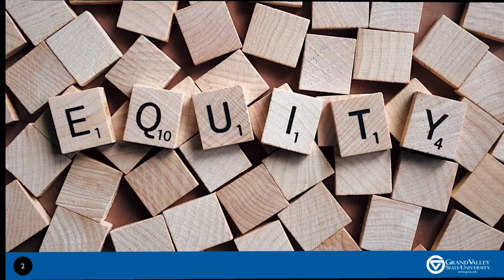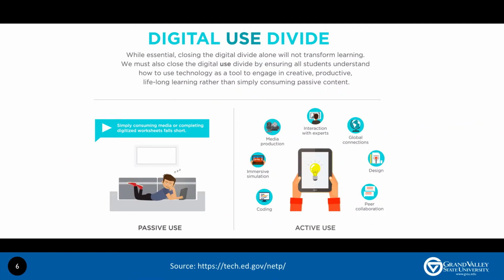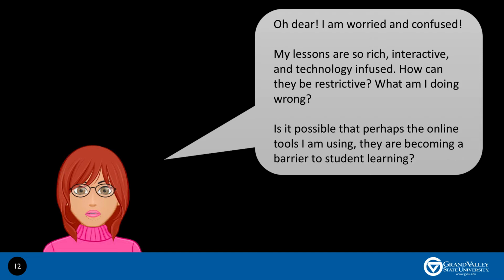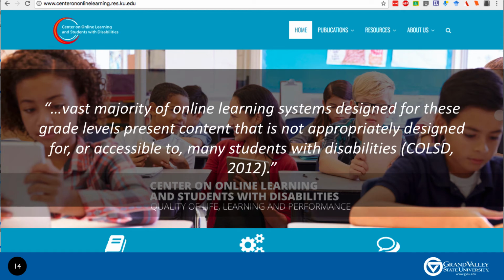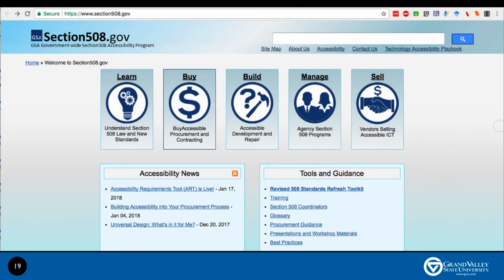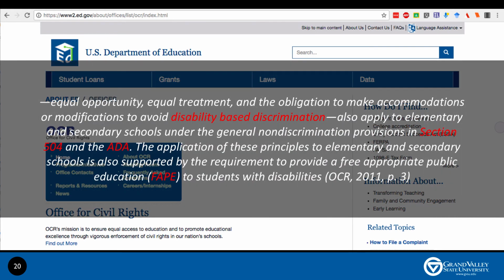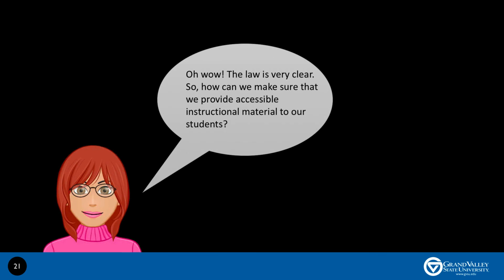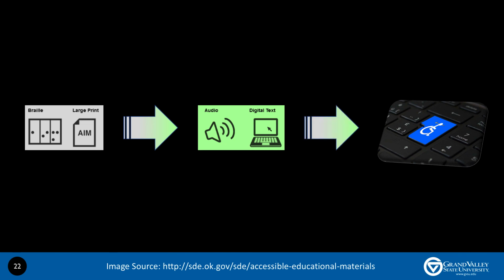Unit 2 Part 1: Access and Equity in Technology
A short presentation on equitable access in technology.